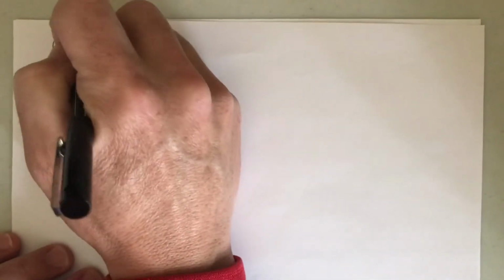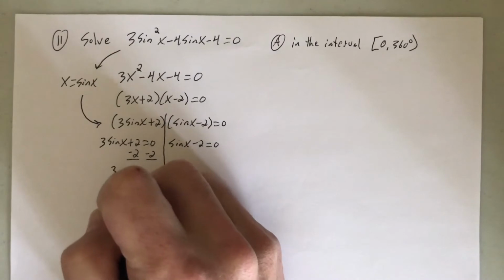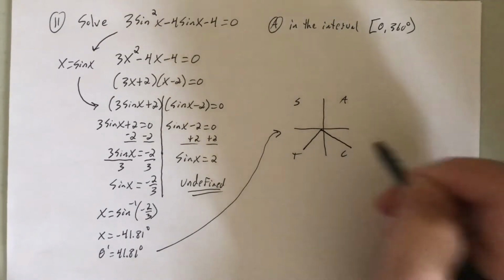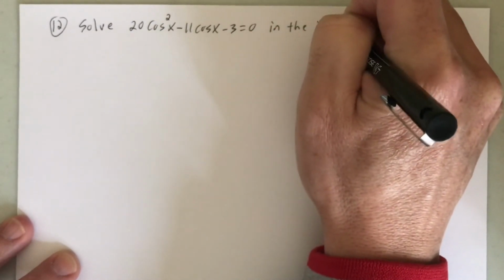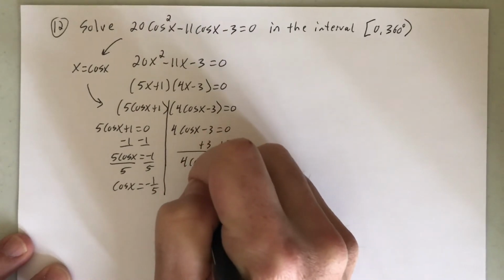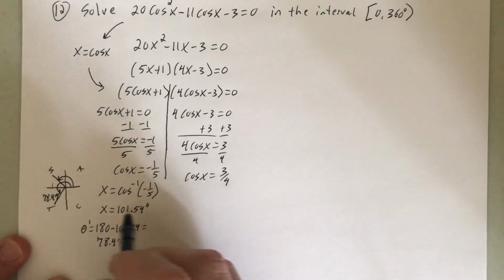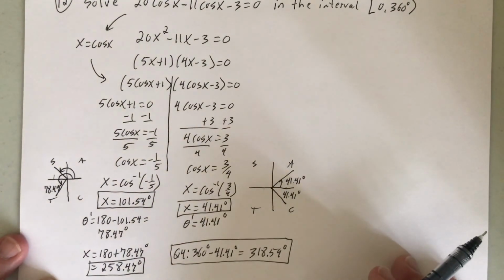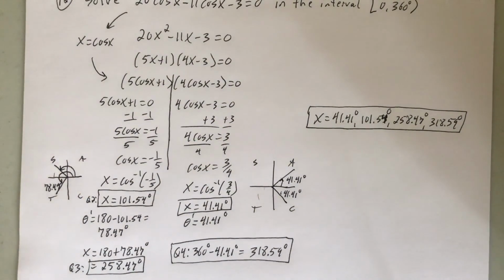Solving Trig Equations - Part 4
Solving trig equations by factoring (continued). Part 4 of 7 videos.